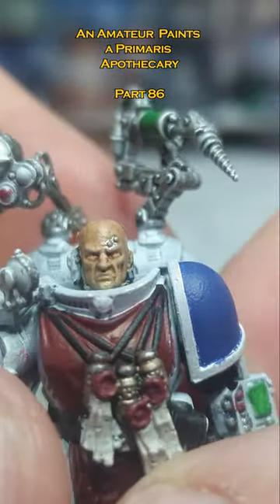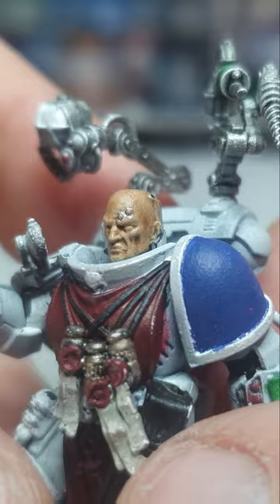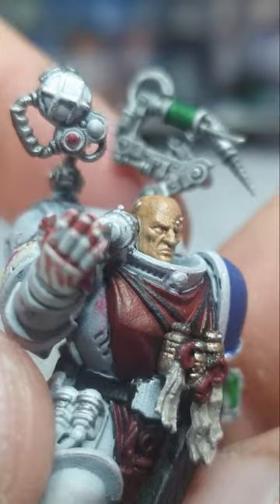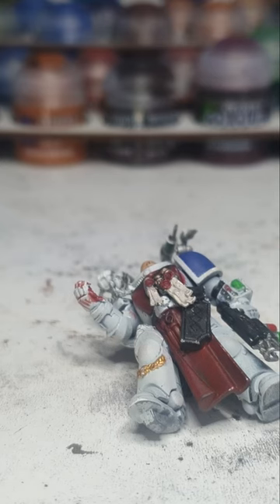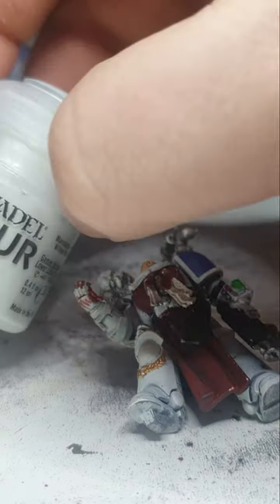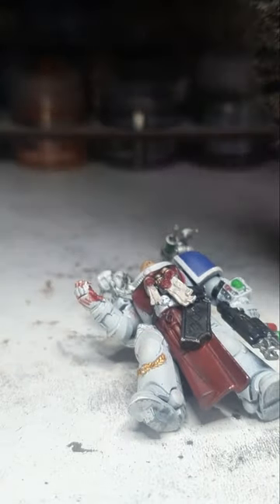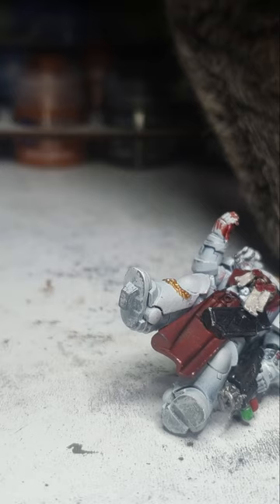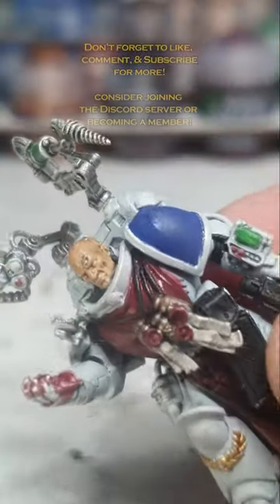An amateur paints a Primaris Apothecary – Part 86